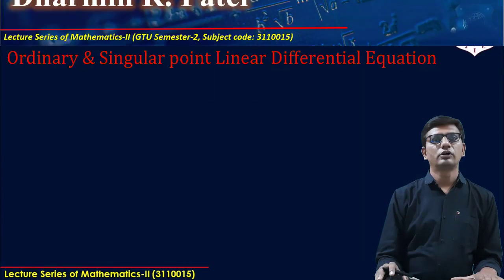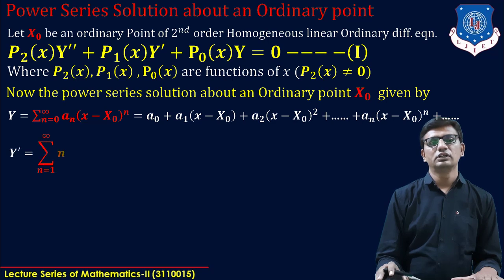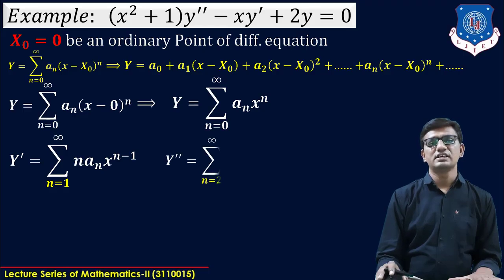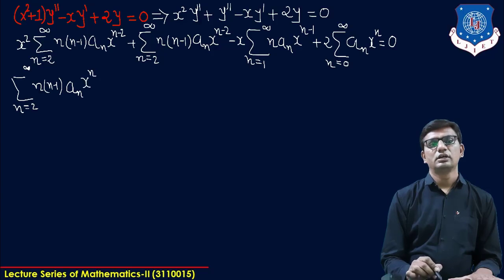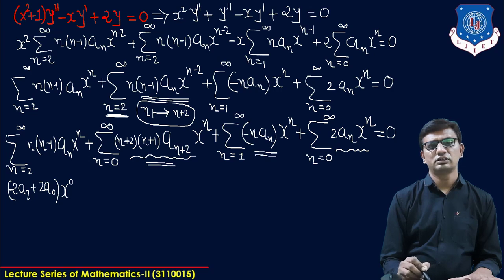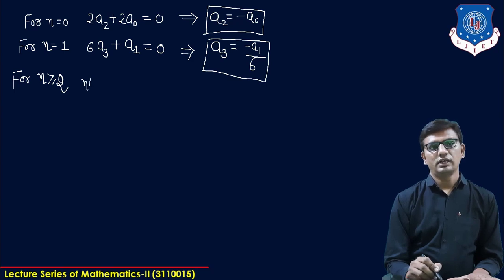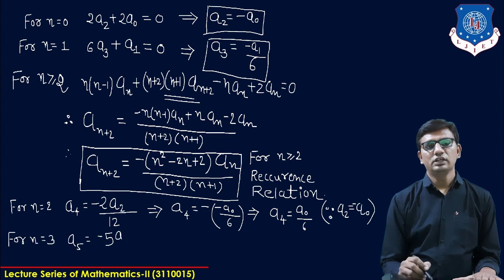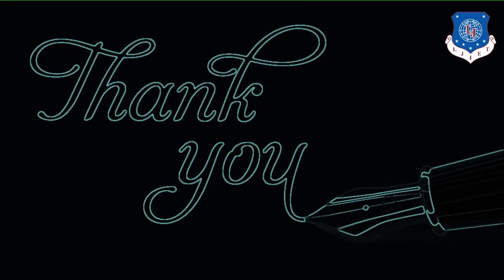Power series solution about an Ordinary Point | Mathematics-2 | First Year Engineering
differential equations
power series
series solution
taylor series
ordinary point
singular point
regular singular point